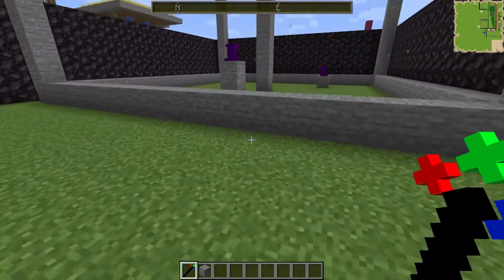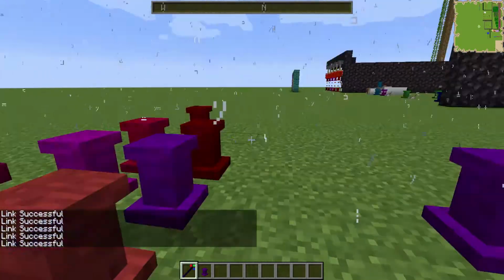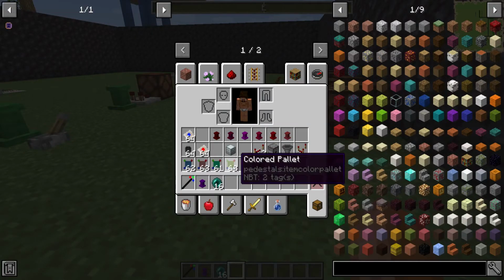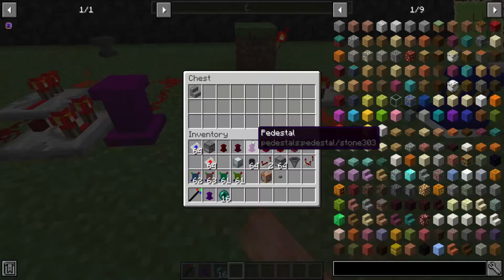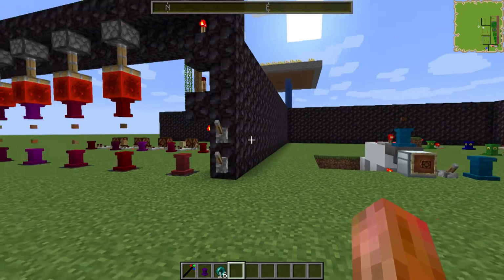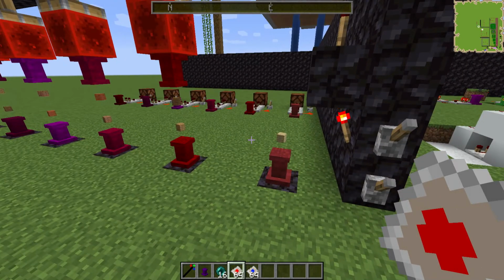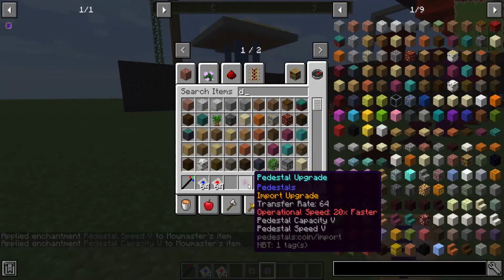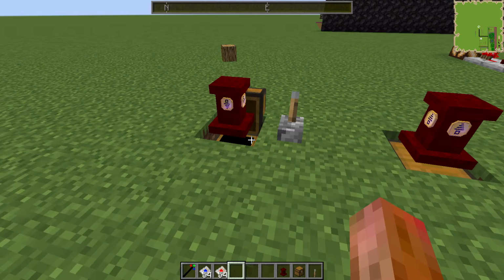Pedestals - Video Documentation (VDoc) Ep: 4 Advanced Pedestal Use [Old / Outdated]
This video goes over:
- Linking Pedestals (In Detail)
- Using Redstone with Pedestals
- Upgrading the transfer capabilities of Pedestals.